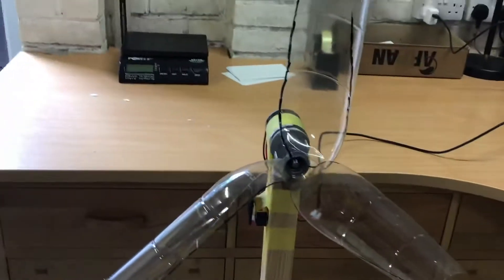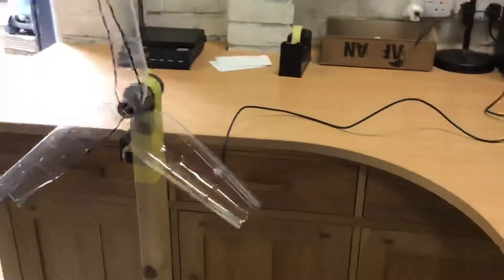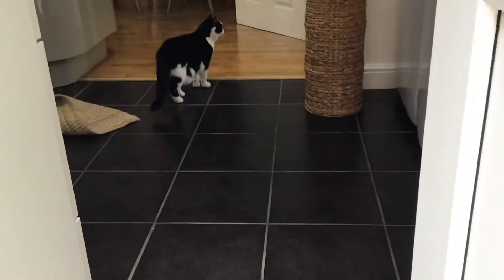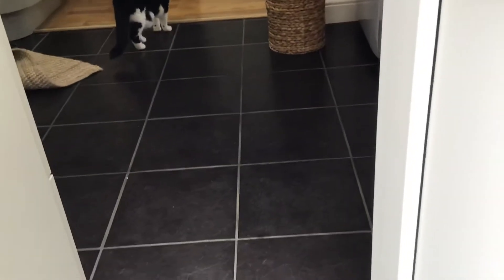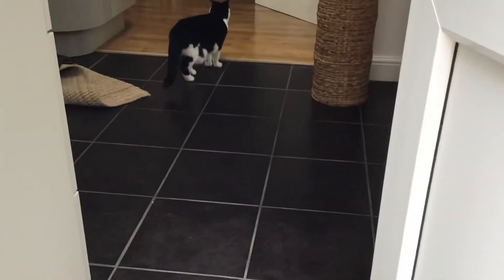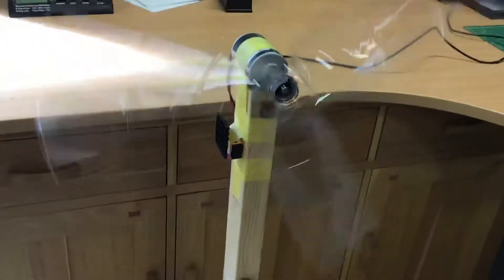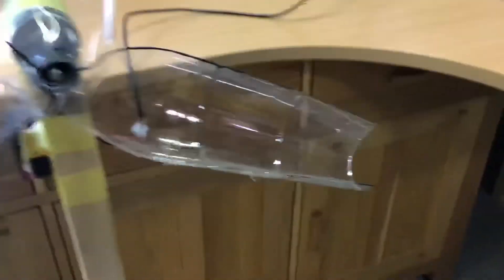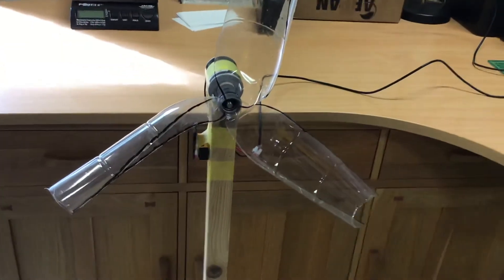Running my 2020 homemade 19 inch pedestal fan